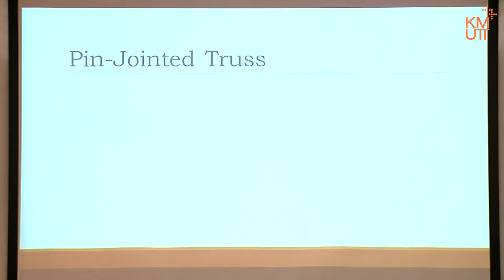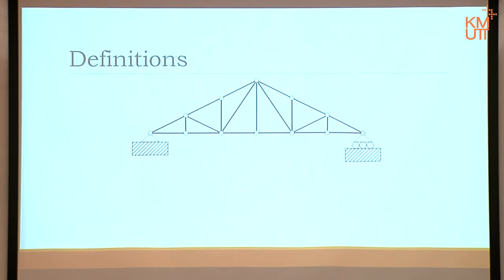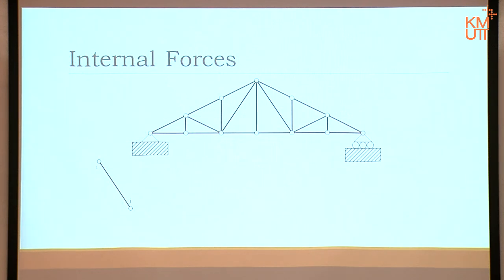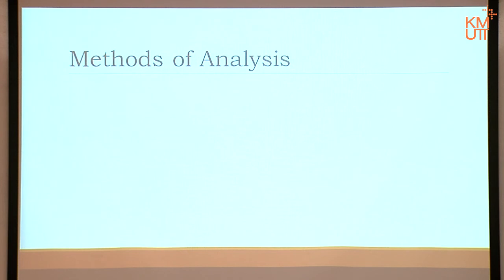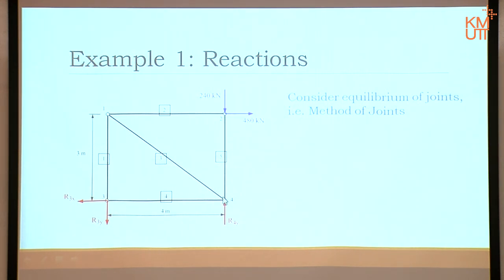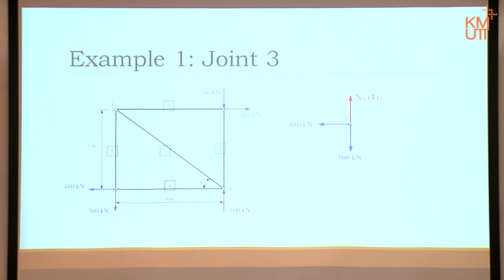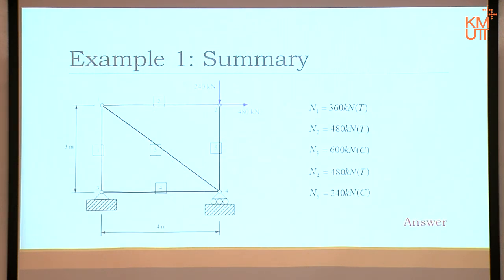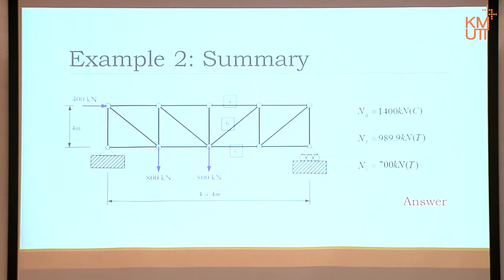KMUTT - CVE 131 Engineering Mechanics I : Pin - Jointed Truss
Pin - Jointed Truss

ITCE KMUTT

Tue,24th March 2015